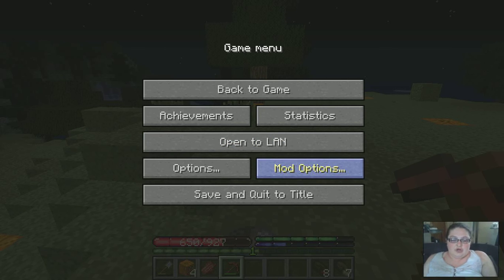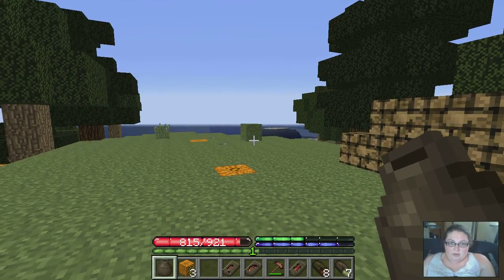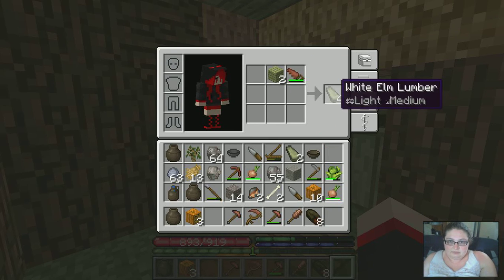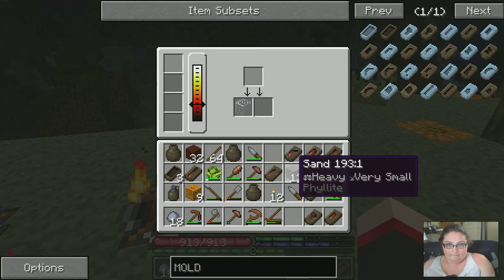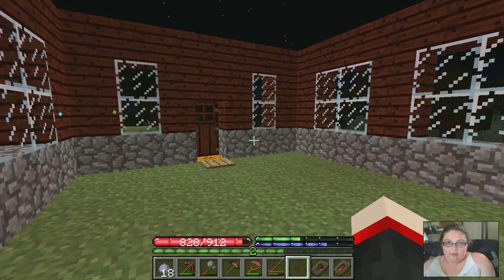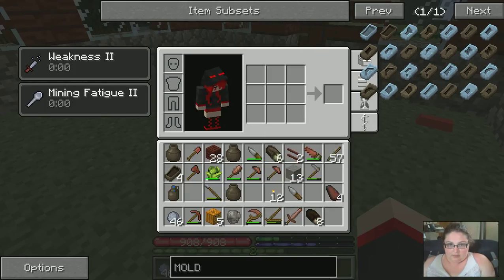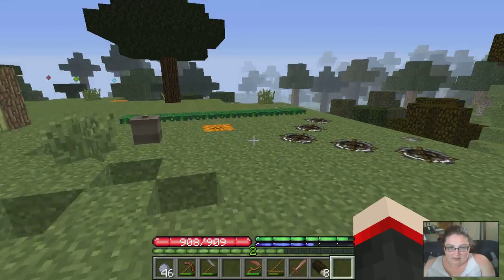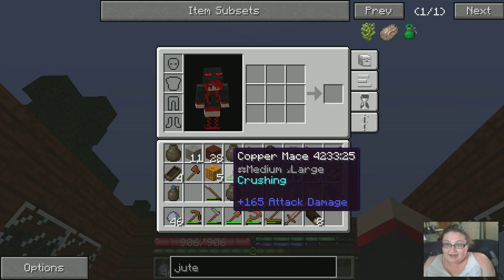Episode 5- Almost a whole house!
Things will happen soon